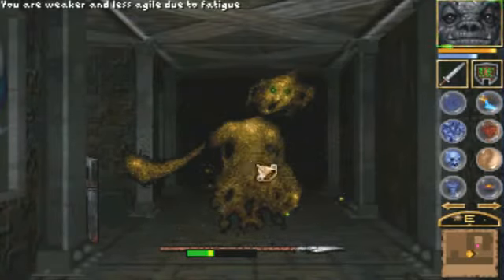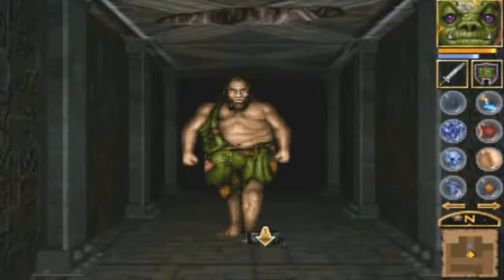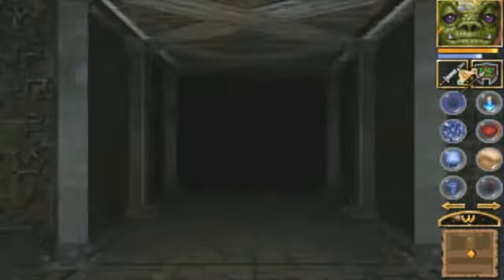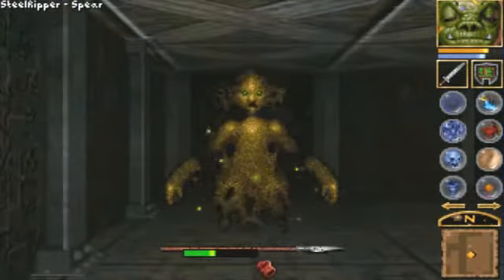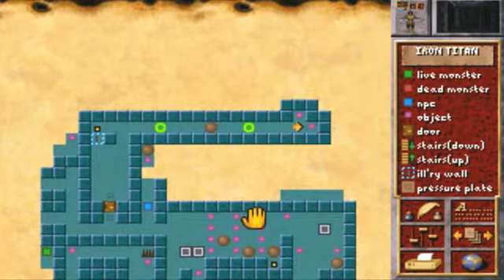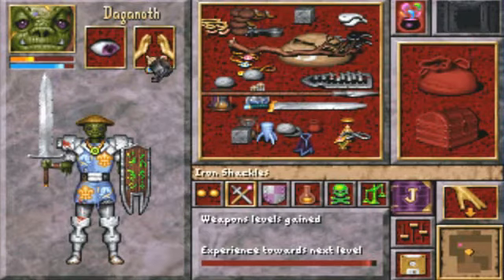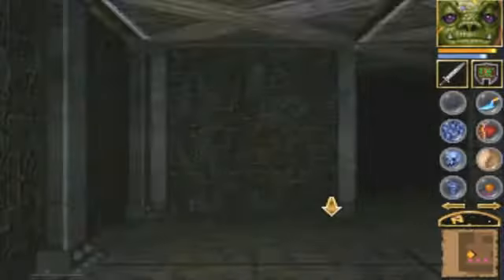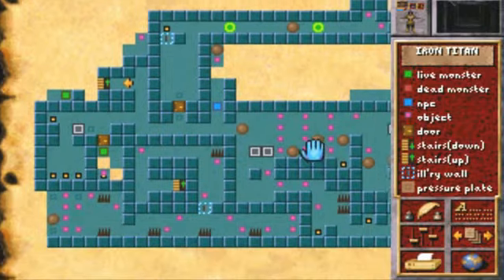IPAT: Anvil of Dawn 79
Iron Titan